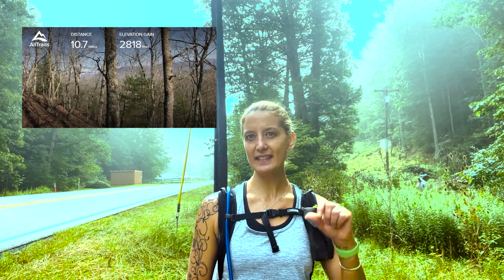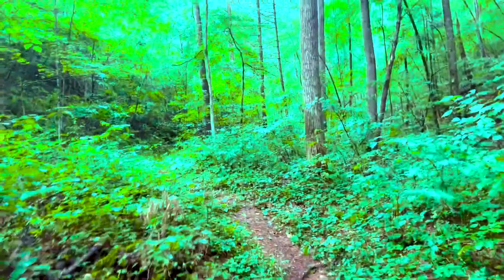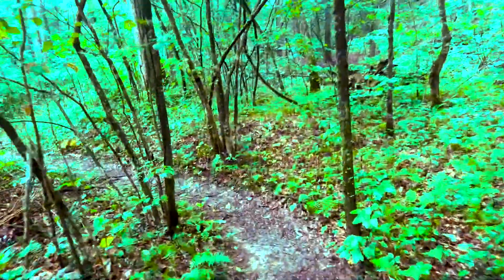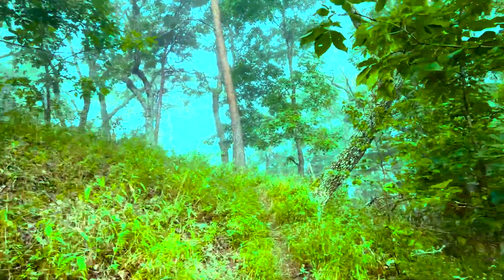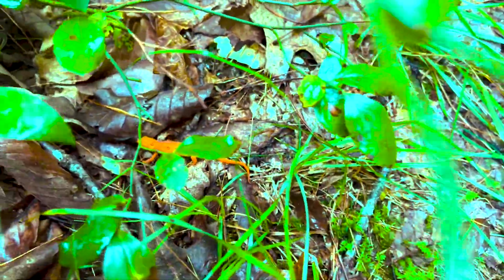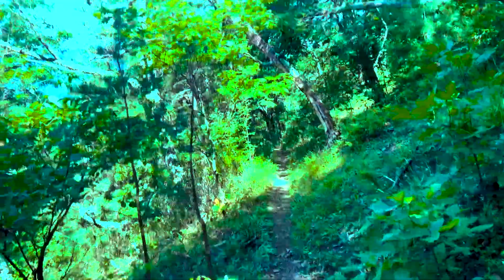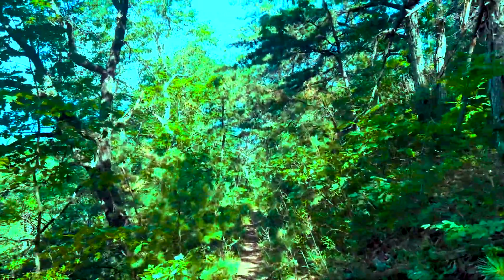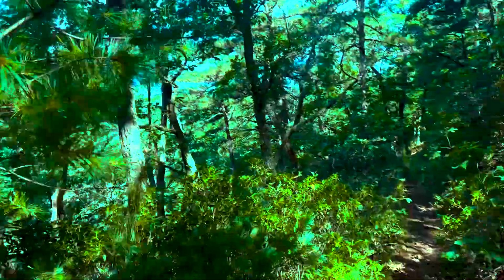Chimney Hollow Trail, Churchville, Va. (George Washington and Jefferson National Forest) - Hike #2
Thank you for hiking with me!!! This hike is in Churchville, Virginia and is a nice out and back trail. As always...I hope you had a great trip!